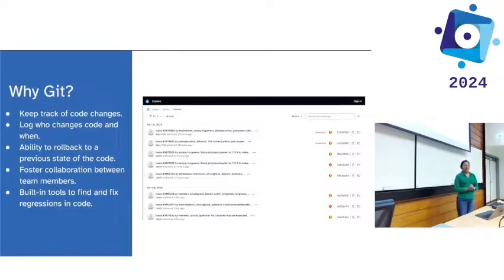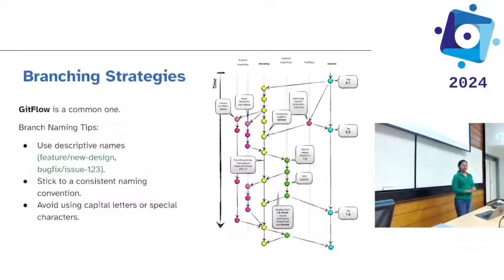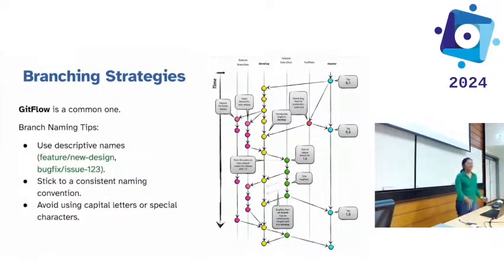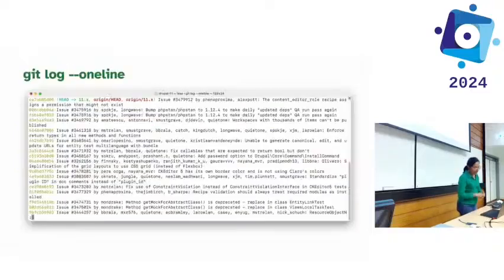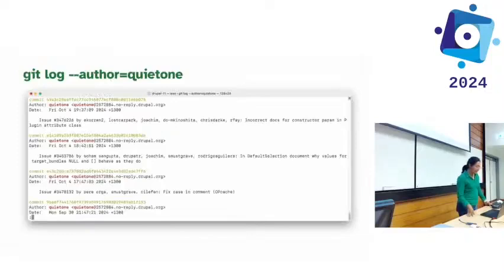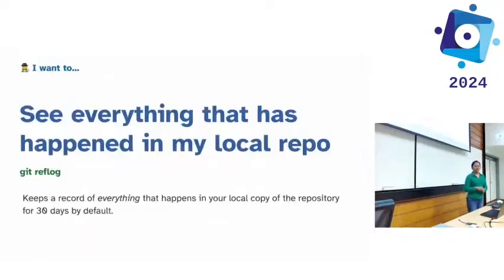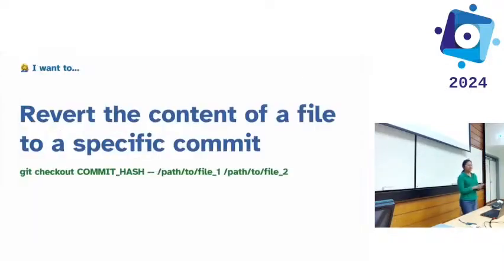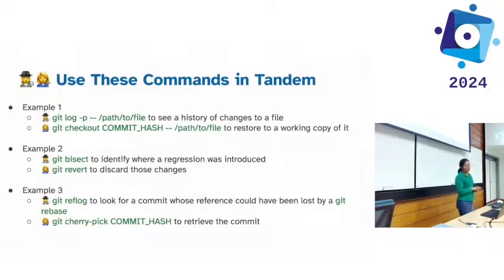Oops!... I Did It Again. Git to the rescue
👤 Wendy Baltodano

🗓️ 2024/10/11

🗺️ Anfiteatro V - Departamento de Eletrónica, Telecomunicações e Informática da Universidade de Aveiro